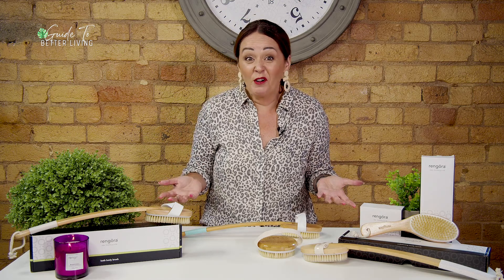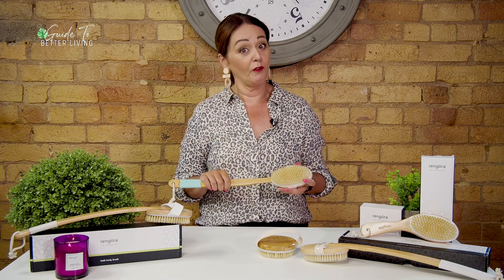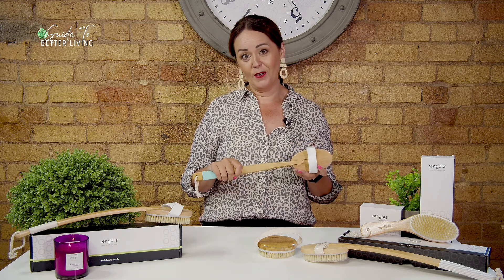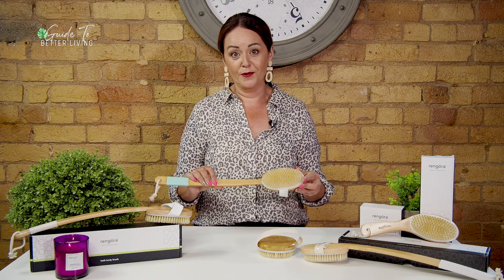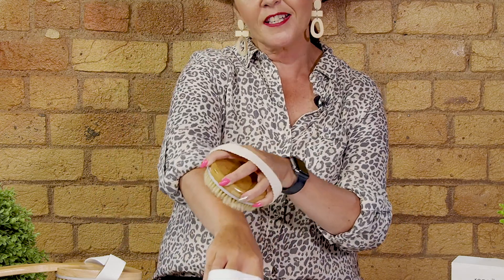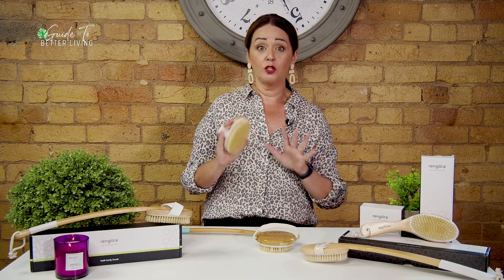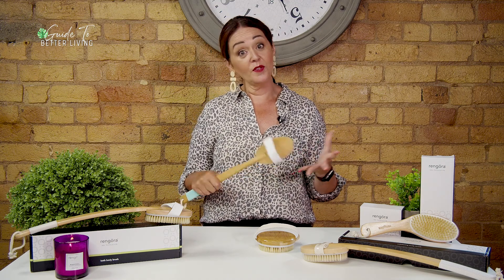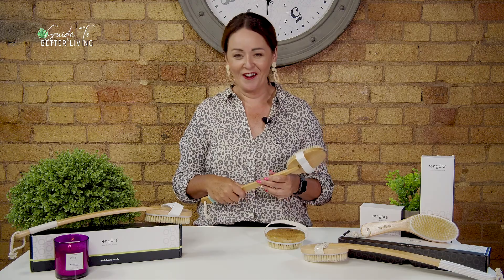Guide To Better Living EP5: What Is Dry Brushing?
Guide To Better Living EP5: What Is Dry Brushing? In association with Rëngora.

What is dry brushing?
Do you struggle with dry or flakey skin? Wondering about the best ways exfoliate your body without spending thousands of dollars in exfoliating creams? Then perhaps it's time to consider dry brushing.

Dry brushing is exactly as it sounds: you're brushing the surface of your skin, with a DRY BRUSH – and it's really important to do it the right way to ensure you don't damage or scratch the delicate surface of the skin. This is not about scratching the skins surface, but rather disrupting the scaly, dry or dead skin cells that sit on the surface of the skin leaving the skin looking dull, dry or in some instances 'grey looking'.

Our skin naturally turns over new skin cells every 27 days, meaning we essentially 'shed cells' every month. Having a bath or shower facilitates part of that process, as does the towel you use after bathing, the clothes you wear, and environmental factors.

Interesting fact: a lot of our skin becomes the dust you see around your home, so if you're noticing your house is extra dusty, it may not be because there's a lot of dust blowing in through the windows! It's your body crying out for exfoliation!!

While dry brushing may not sound overly attractive and comfortable, for many cultures around the world, it's a major part of their daily grooming process: like a daily body massage – but with a dry, stiff-bristled brush designed to help get rid of flaky skin, increase circulation, detoxify, help digestion – and may even improve the appearance of cellulite.

Does dry brushing work?
Dermatologists and skin experts are divided on this point. If you have dry or sensitive skin, or skin conditions such as eczema or dermatitis, it may worth talking to your beauty therapist or GP before trying it.

We feel dry bushing should be approached on a case by case basis dependent on your skin's sensitivity and comfort levels. If you love the idea of a brisk, vibrant feeling massage experience for your skin, dry brushing can most definitely be beneficial! However technique is critical to ensure you be the best results for your skin.

Benefits of dry brushing
Dry brushing may help with detoxifying the skin: The physical action of dry brushing can be great for exfoliating rough, dry skin and potentially unclogging your pores during the process. The movement and action as well as the physical stimulation of the skins surface, the fascia, muscles and blood flow underneath the skin, may also helps detoxify your skin, increasing blood circulation and promoting lymph flow/drainage. FYI Drinking water is super important to support this process as the physical act of unclogging pores means it's easier for the body to sweat and eliminate toxins in your system. Water helps. A LOT.

Dry brushing may support the nervous system: Dry brushing makes you feel good in a number of ways, from reminding yourself that you're taking time to look after yourself, to stimulating your skins surface, as well as activating the good feeling hormones triggered when you have any type of massage. It can leave you feeling invigorated, while stimulating your nervous system all at the same time!

Dry brushing leaves your skin looking more radiant: Removing dead skin cells is not only an instant way to make your skin feel smoother and softer, but through stimulating the skins surface with this vibrant and energising style of massage, it can leave your skin looking brighter as well – not to mention that removing the dry dead skin cells from the skins surface also reveals fresher skin cells.

A good alternative to scrubbing in the shower: If you're a little heat sensitive, hot water may inflame your skin and even strips away oils, fats, and proteins that keep your skin healthy, causing redness and irritation. This can also be exacerbated if you're using bath or body gels or soaps that contain skin irritating sulphates, artificial fragrances or detergents. Brushing your skin while it's dry allows you to exfoliate and increase your blood circulation without being impacted by the heat or chemicals.
What type of brush should I use to dry brush my skin?

To fully experience the benefits of dry brushing it's important to choose the right brush to suit your skin and your needs. For this you'll need to use a natural stiff-bristled brush, preferably one with a long handle so you can reach your back and behind your shoulders. Some bristles are stiffer than others, and it depends on your skin's sensitivity and preference. You can also use a short handled brush or a brush with a handgrip, however if you're wanting to get into those out of reach places you may require a little assistance.